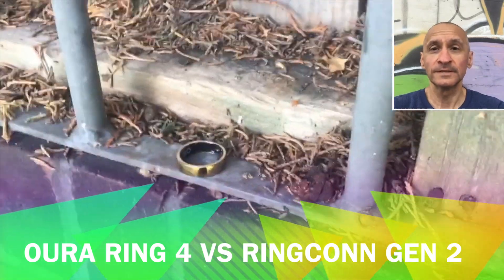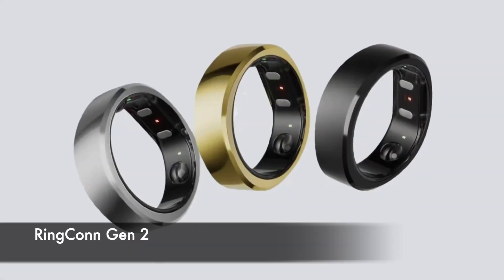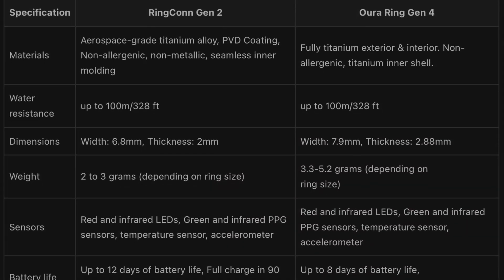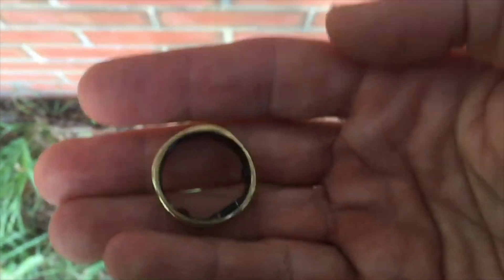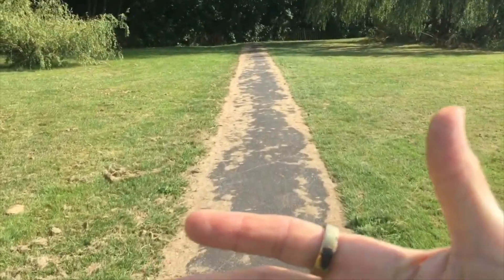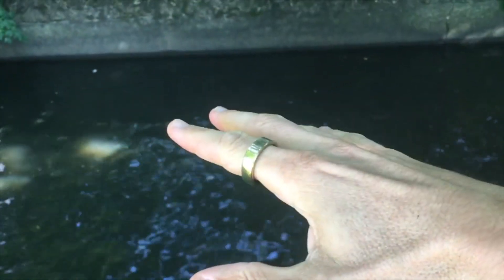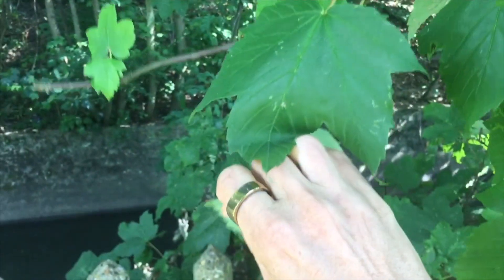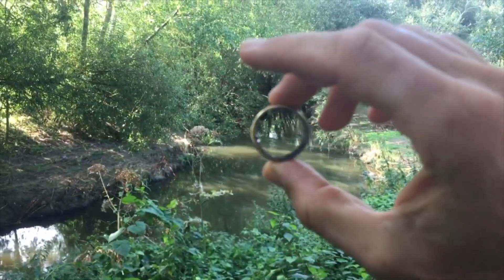Oura Ring 4 vs RingConn Gen 2: Which to go for?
RingConn has unveiled its Gen 2 ring a couple of months ago. The company has already raised more than $4 million via the crowdfunded route, making it the most crowdfunded smart ring ever. I recently posted my full hands-on review of the gadget. Not to be left behind, Oura has just launched Ring 4. Both devices come with some iterative upgrades over their respective predecessors.

0:00 Introduction
0:39 Design differences
1:14 Sensor technology
2:00 Battery life
2:24 Data, smartphone app
3:30 Price
4:18 Bottom line